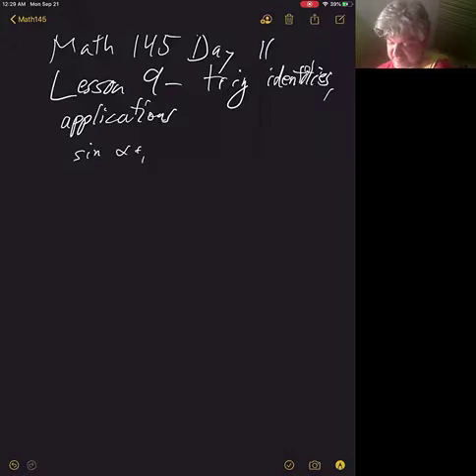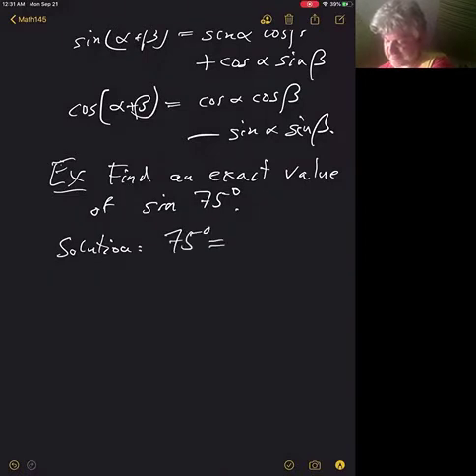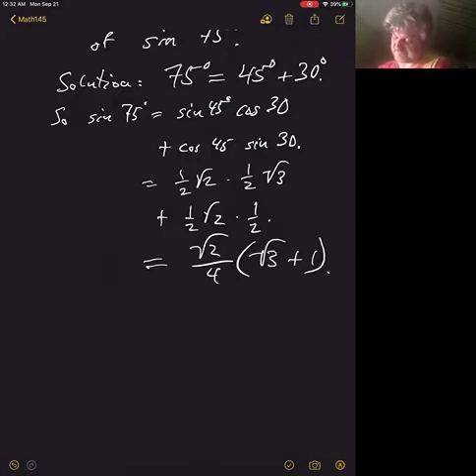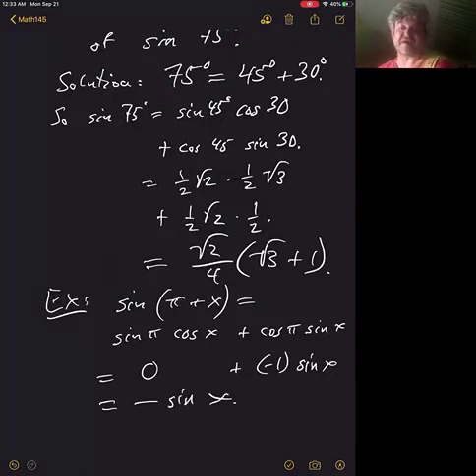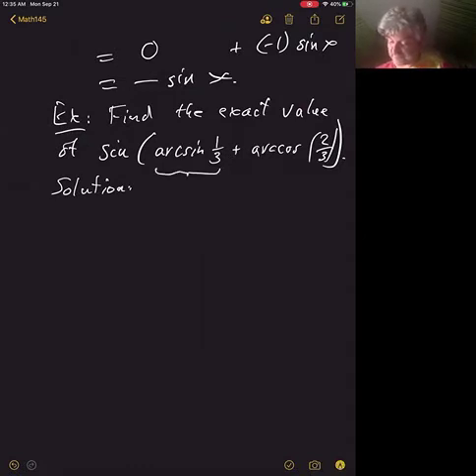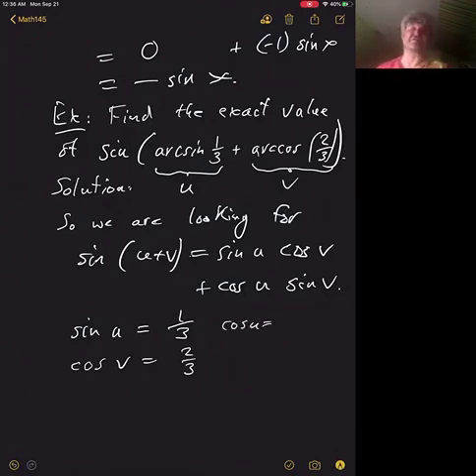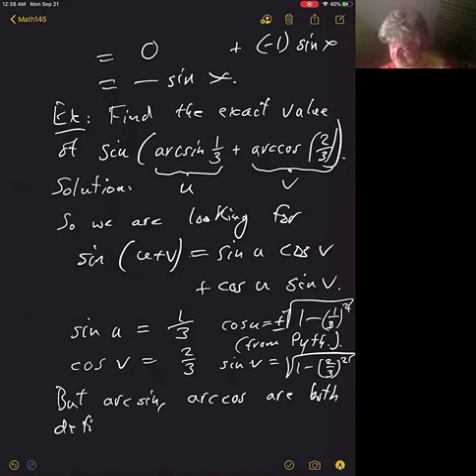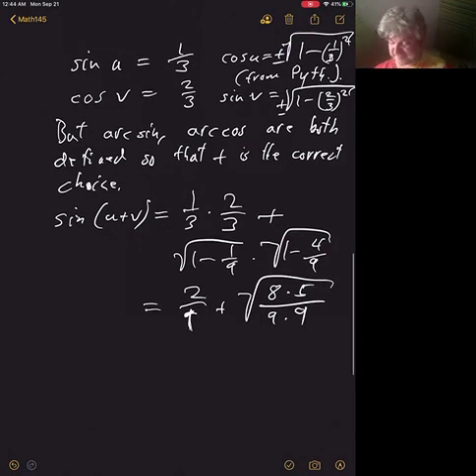Day 11: Applications of the addition formulas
We compute the sine of 75 degrees, show sin(pi + x) = -sin x, and compute an exact answer for a complicated expression with arcsin and arccos.